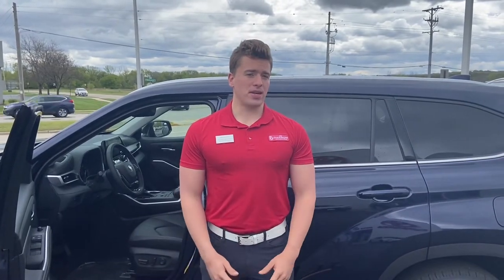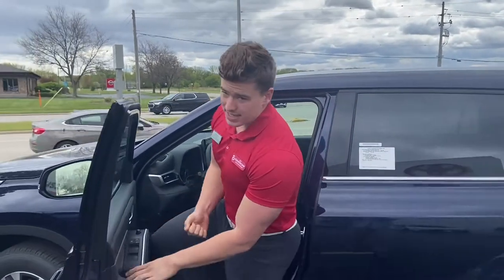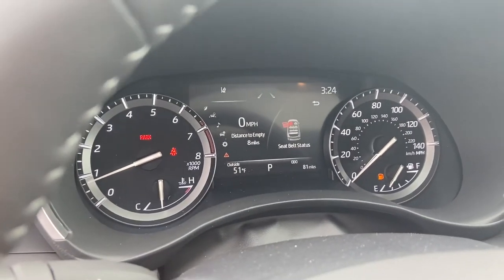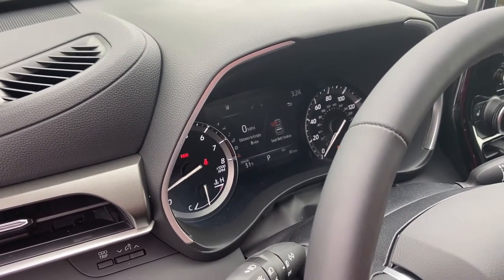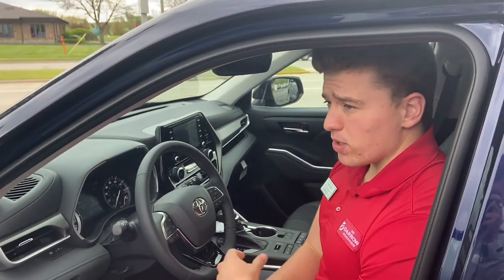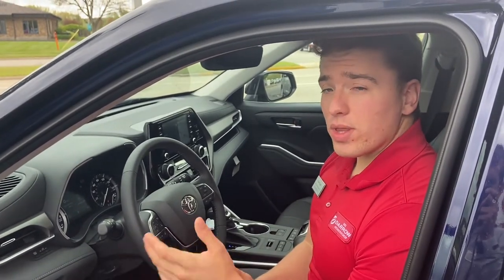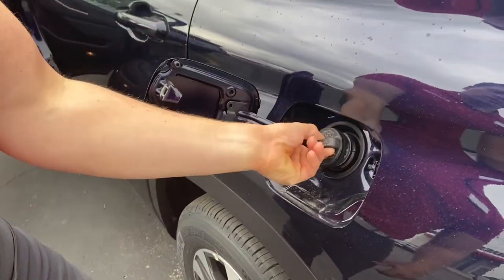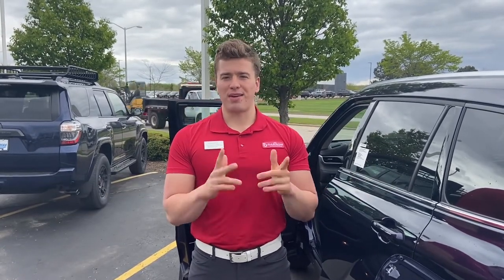Checking Your Fuel Level 2021 Toyota Highlander at Russ Darrow Toyota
Charlie takes us inside the 2021 Highlander to show us where to check the fuel gauge, distance/how many miles till empty and what you need to press to open up the gas cap.